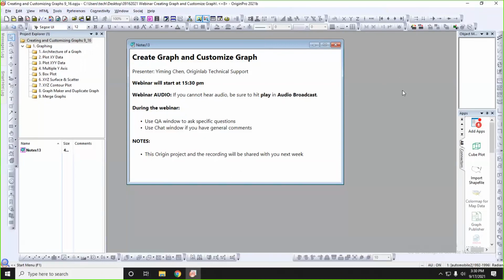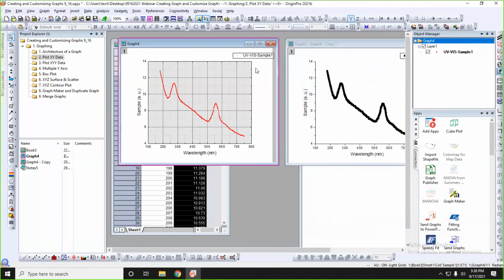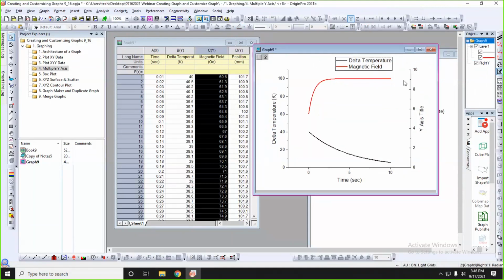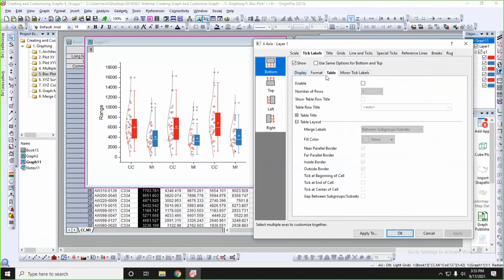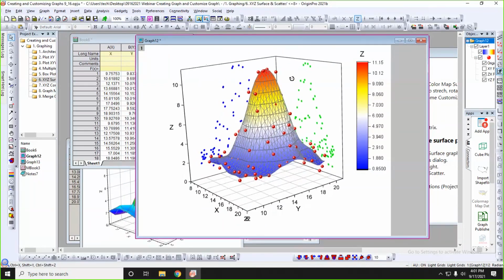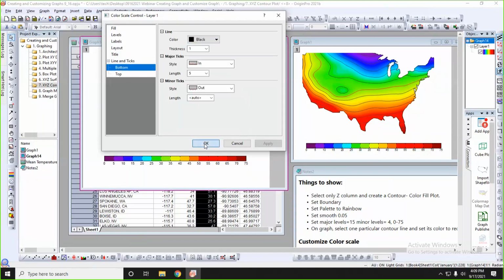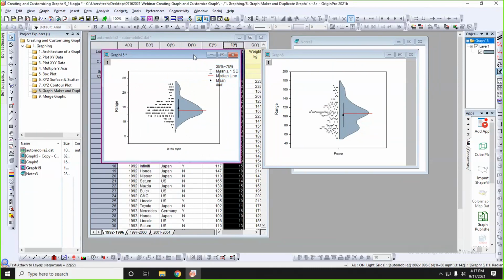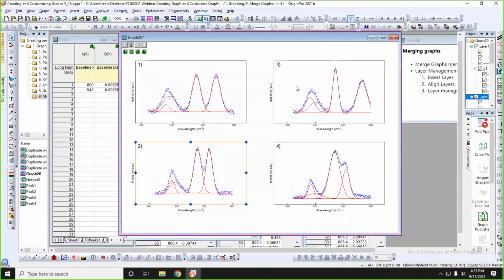Creating and Customizing Graphs Webinar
Watch this recorded webinar "Creating and Customizing Graphs" in OriginPro, from Sept 17, 2021.

Introduction (0:11)
1. Architecture of a Graph (1:13)
2. Plot XY Data (4:09)
3. Plot XYY (9:55)
4. Multiple Y Axis (13:14)
5. Box Plot (18:20)
6. XYZ Surface & Scatter (26:05)
7. XYZ Contour Plot (31:49)
8. Graph Maker and Duplicate Graph (39:41)
9. Merge Graphs (50:23)
Closing (55:05)